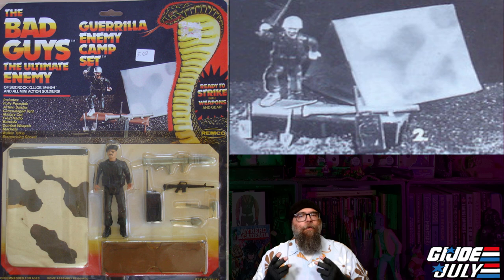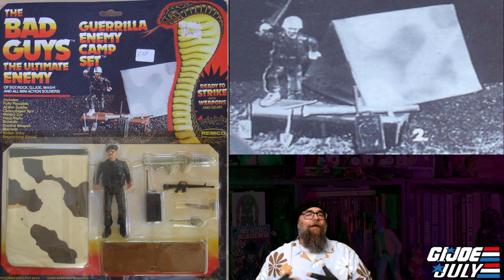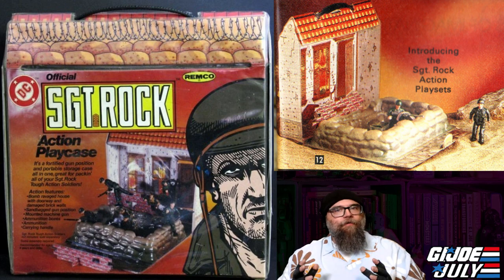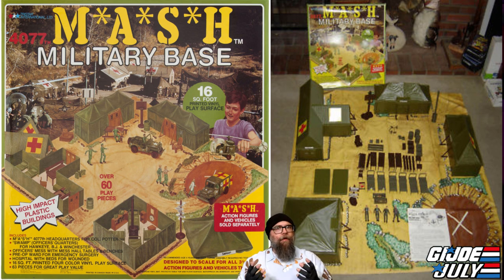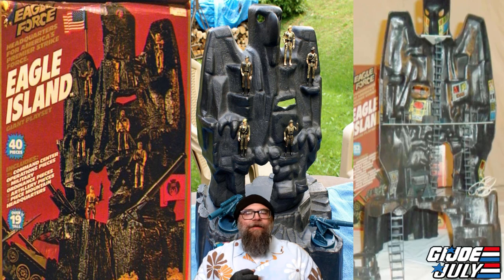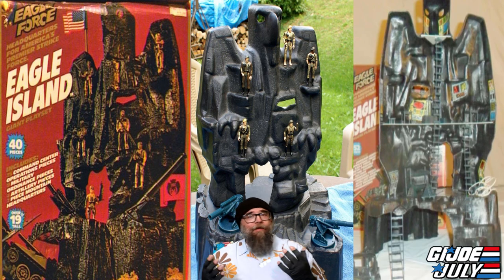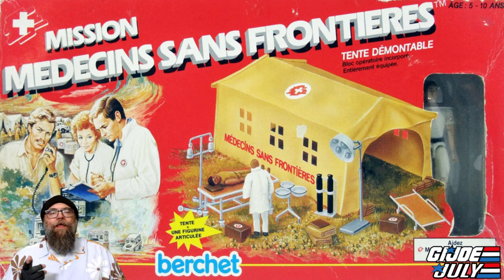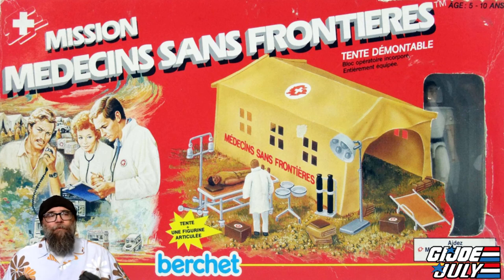Forgotten 80s Action Figure Playsets #9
In this G.I. Joe inspired episode, we take a look at some of the forgotten action figure playsets from the 1980s.